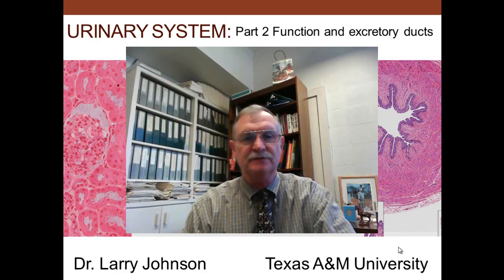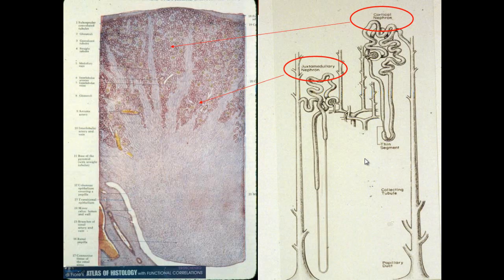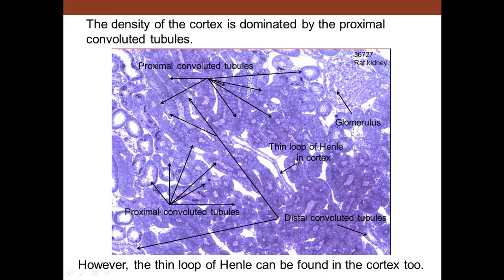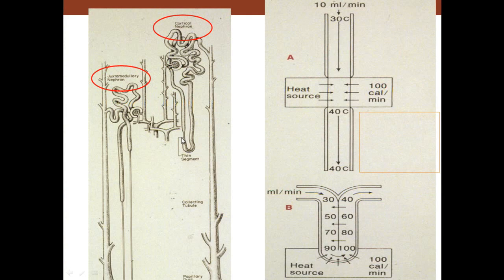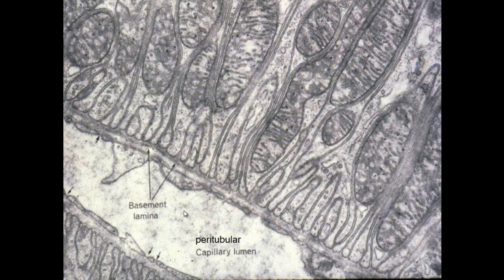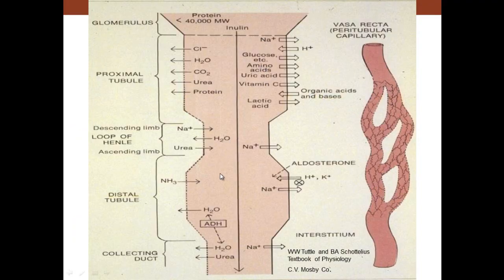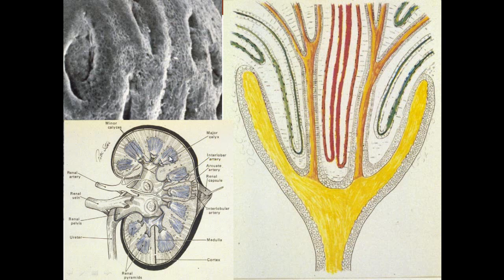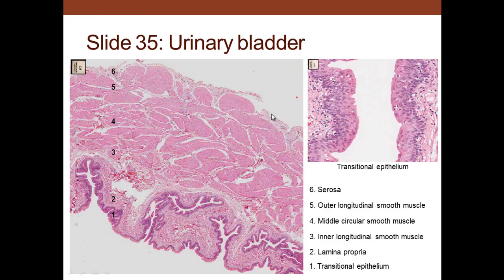15. Medical School Histology. Urinary System - Part 2 - Function and Excretoy Ducts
Urinary System, Excretoy Ducts, Ureter, Urethra, Bladder